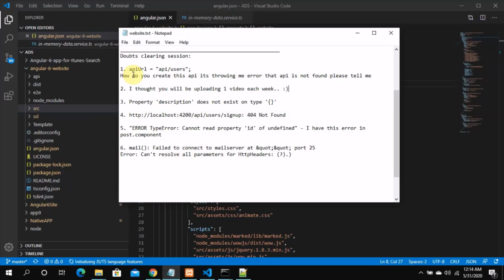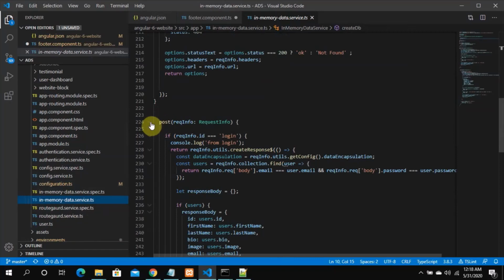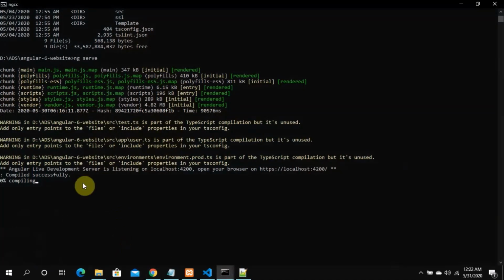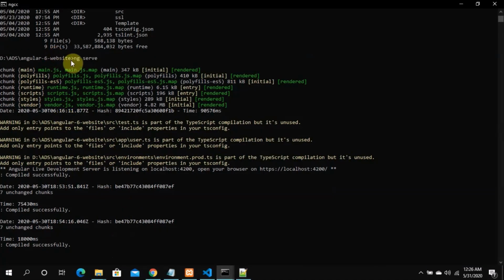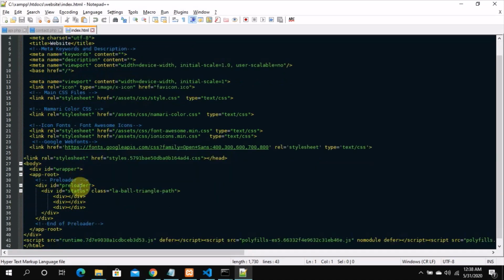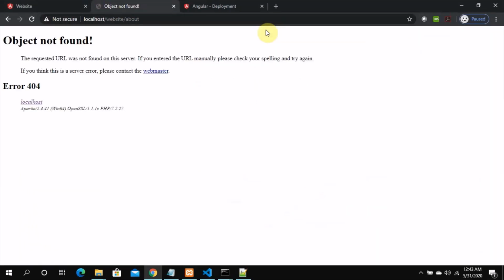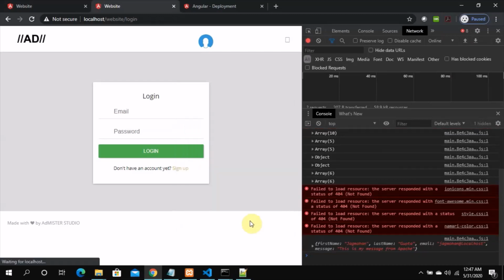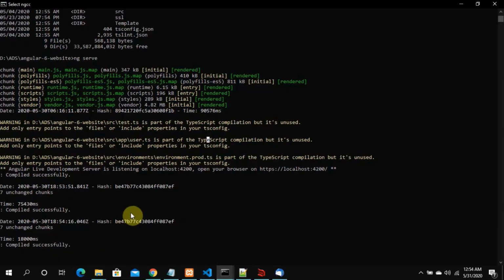Create your first website using Angular - Doubts clearing session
In this video i have tried to answer a few questions

Doubts clearing session + Build the app

- apiUrl = "api/users";
 How do you create this api its throwing me error that api is not found please tell me

- I thought you will be uploading 1 video each week.. :) - I too thought the same Mr. Benson, but too stretched ..

- Property 'description' does not exist on type '{}'

- "ERROR TypeError: Cannot read property 'id' of undefined" - I have this error in post.component

- mail(): Failed to connect to mailserver at &quot;&quot; port 25

- Error: Can't resolve all parameters for HttpHeaders: (?).)